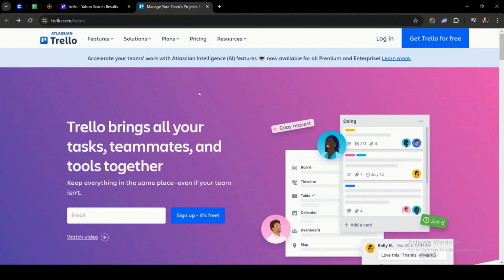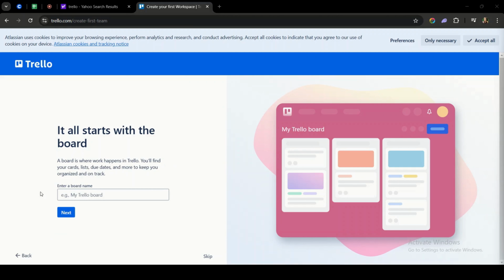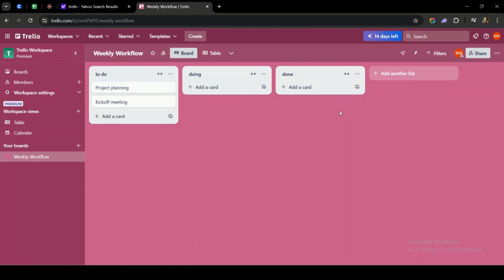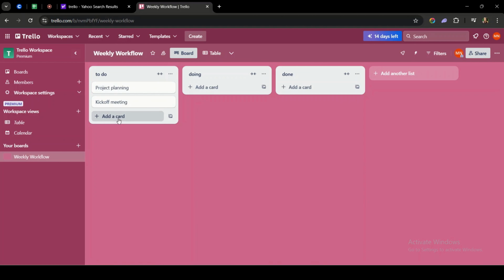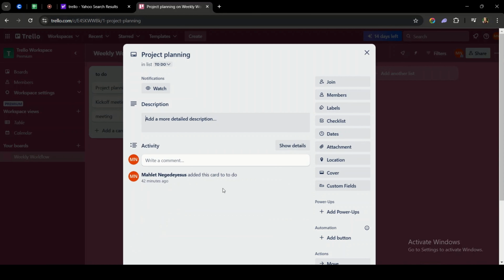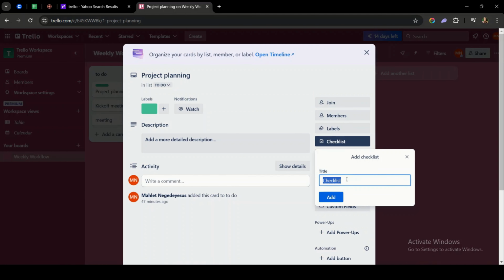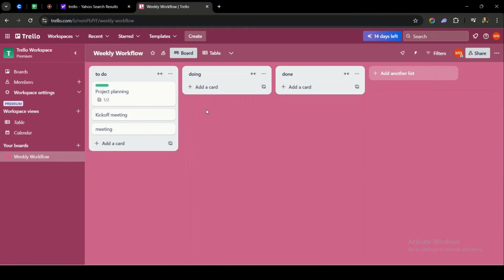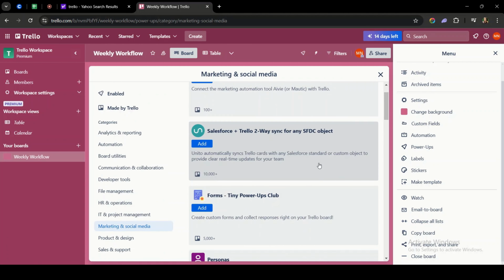How To USE TRELLO FOR BEGINNERS | TRELLO TUTORIAL -2025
In this trello beginners guide video, I'll show you how to use trello and work with trello.  You will learn How To USE TRELLO FOR BEGINNERS | TRELLO TUTORIAL -2025
The method is very simple and clearly described in the video. Follow all the steps to use trello for project managament and other functions.